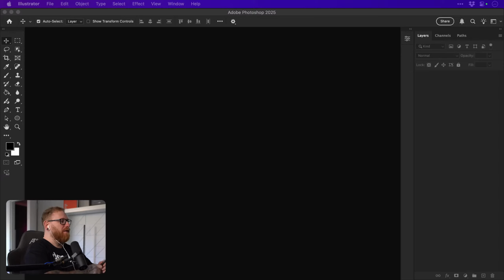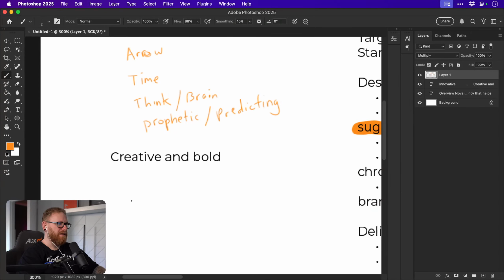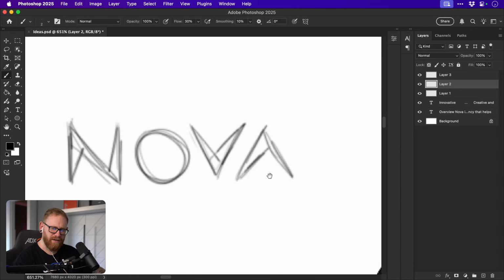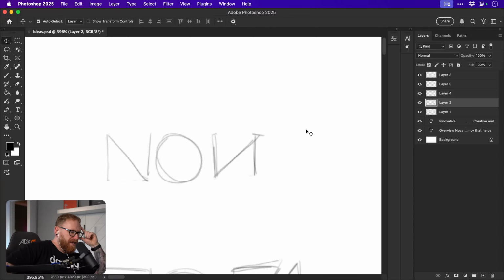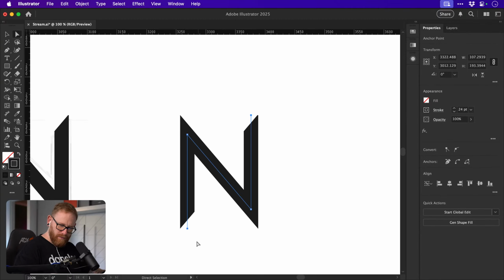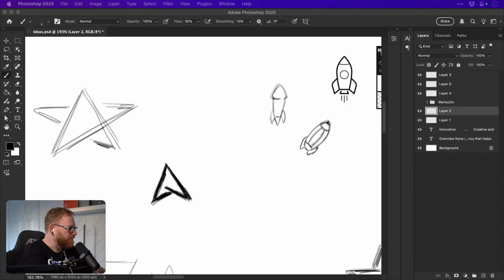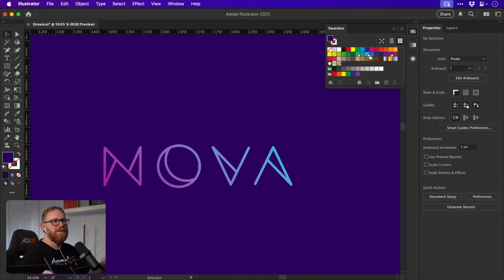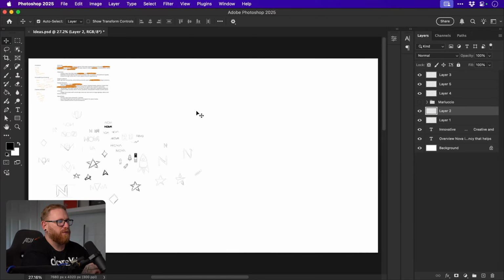Live Logo Design in Illustrator - NOVA